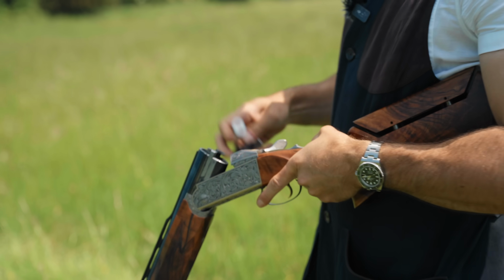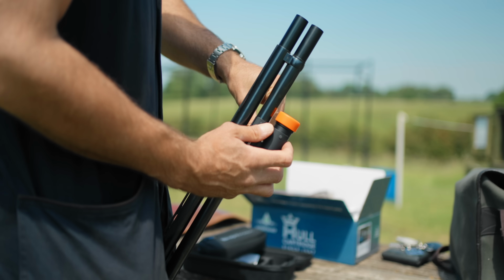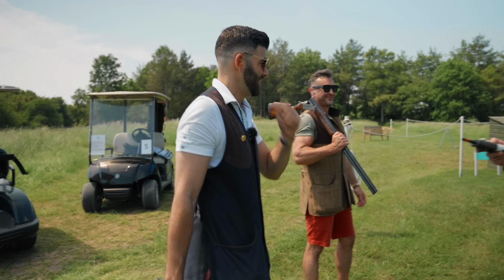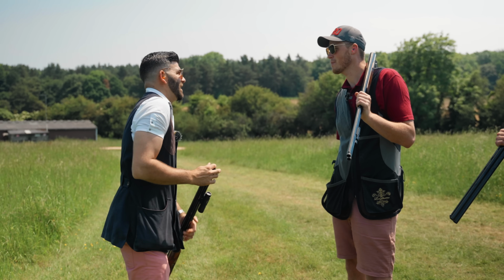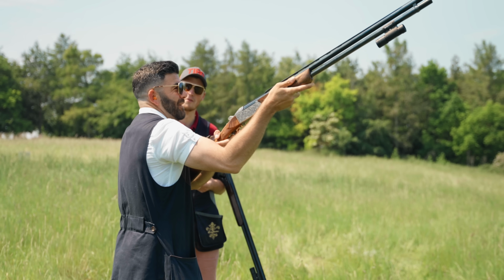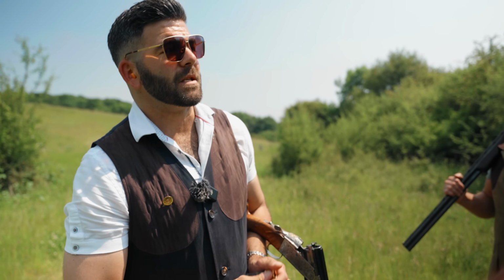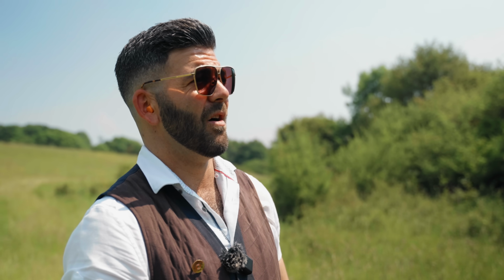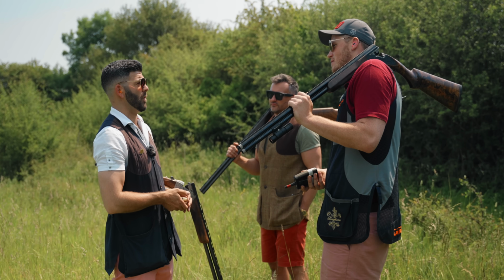Is a Shotgun effective at 160 yards!?!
Can we break a target at 164 yards with conventional equipment?

We have been talking about trying for a world record long range pigeon - but wanted to see how impossible it would be. Obviously tight chokes and tungsten shot are the way to do it, but we wanted to see what was possible with good, old fashioned Lead Shot.

We will be back soon, with some tungsten to see if we can push it even further and set a new world record…

Improve your shooting with ShotKam!